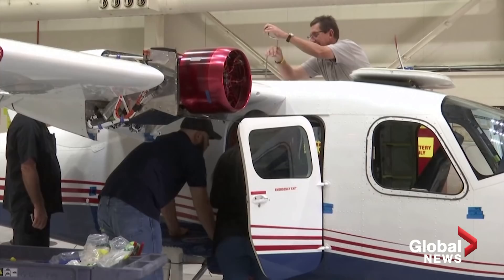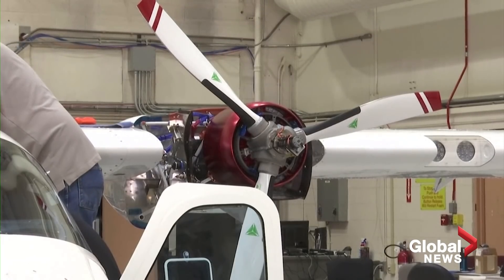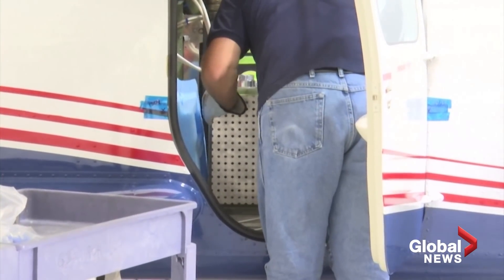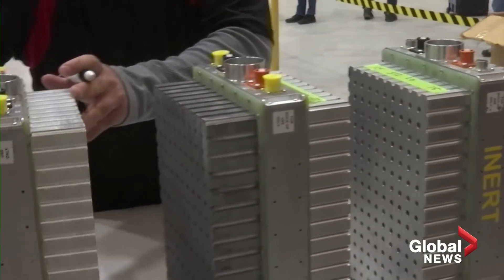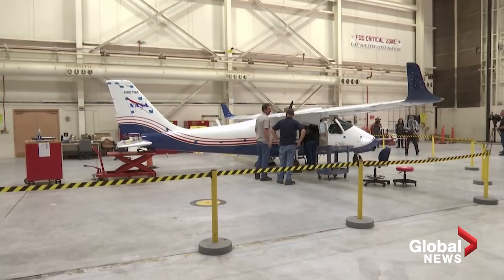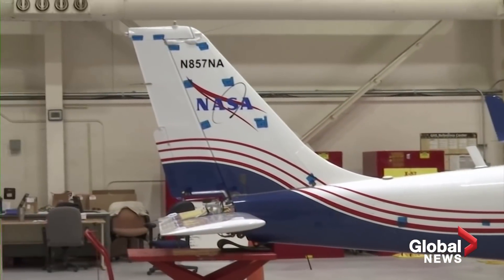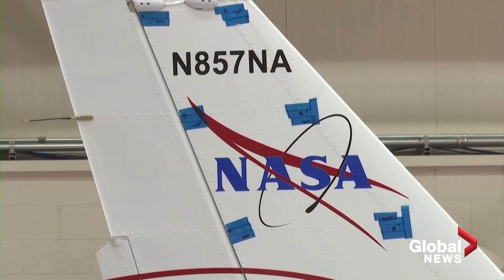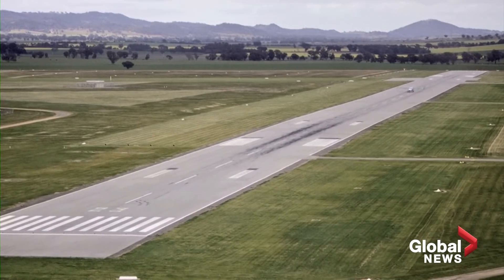NASA unveils its first all-electric airplane, the ‘Maxwell’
NASA, most prominent for its many Florida-launched exploits into space, showcased an early version of its first all-electric experimental aircraft, the X-57 "Maxwell," on Friday at its lesser-known aeronautics lab in the California desert.

Adapted from a Italian-made Tecnam P2006T twin-engine propeller plane, the X-57 has been under development since 2015 and remains at least a year away from its first test flight in the skies over Edward Air Force Base.

But after attaching the two largest of 14 electric motors that will ultimately propel the plane - powered by specially designed lithium ion batteries - NASA deemed the Maxwell ready for its first public preview.

NASA also showed off a newly built simulator that allows engineers, and pilots, to get the feel of what it will be like to maneuver the finished version of the X-57 in flight, even as the plane remains under development.

The Maxwell is the latest in a proud line of experimental aircraft the National Aeronautics and Space Administration has developed over many decades for many purposes, including the bullet-shaped Bell X-1 that first broke the sound barrier and the X-15 rocket plane flown by Neil Armstrong before he joined the Apollo moon team.

The Maxwell will be the agency's first crewed X-plane to be developed in two decades.

While private companies have been developing all-electric planes and hover-craft for years, NASA's X-57 venture is aimed at designing and improving technology according to standards that commercial manufacturers can adapt for government certification.